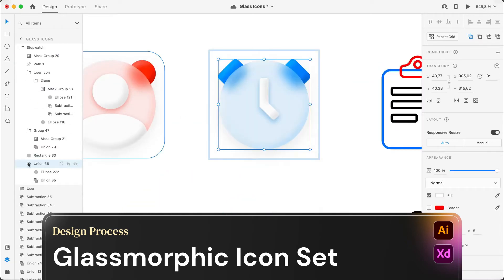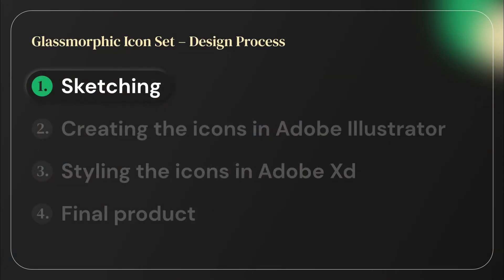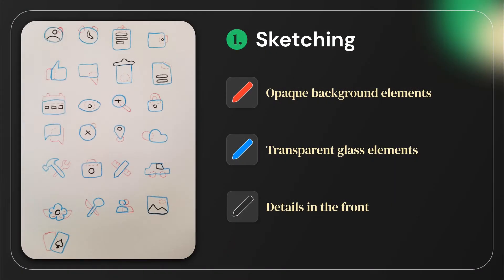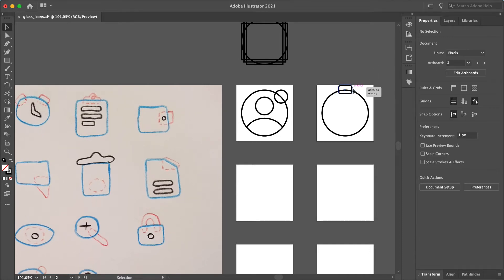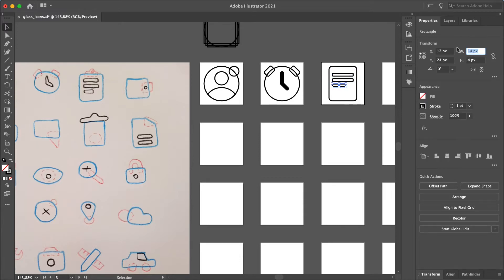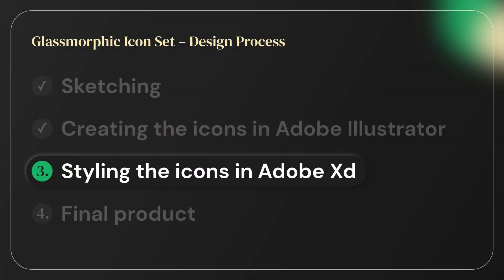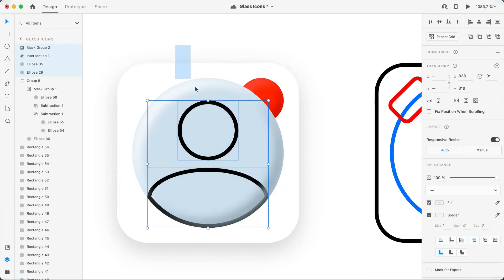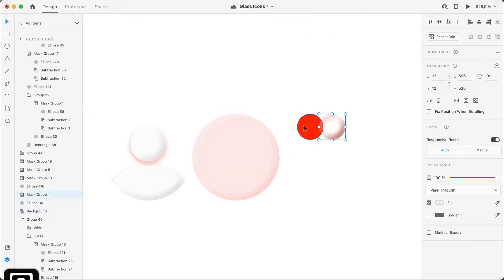Glassmorphic Icon Set Design Process (Adobe Illustrator + Xd)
Glassmorphic icon set design process in Adobe Illustrator and Adobe Xd. Glassmoprhism is one of the biggest design trends of 2021 and I wanted to try it out myself so I created this icon set.
This is a design process video where I guide you through my design process on creating this icon set. In my next video I will show you the technique I used step by step.

Contents of this video:
00:00 - Intro
00:13 - What is glassmorphism?
00:32 - Sketching the icons
01:08 - Creating the icons in Adobe Illustrator
02:40 - Styling the icons in Adobe Xd
09:23 - Final product
09:40 - Next video teaser
09:47 - Outro

Tools used for creating this video:
Adobe Illustrator - icon design
Adobe Xd - styling the icons
Wondershare DemoCreator - screen recording, editing

Thank you very much for watching this video! Leave a comment down below if you have any questions, give it a like if you liked this video and subscribe if you want to see more videos like this one.